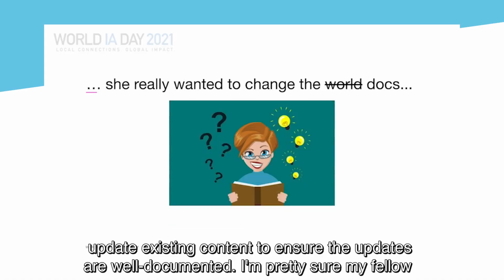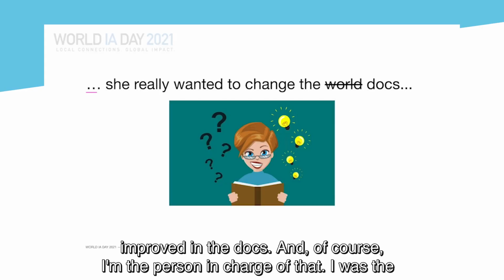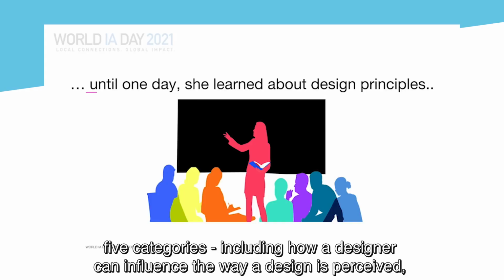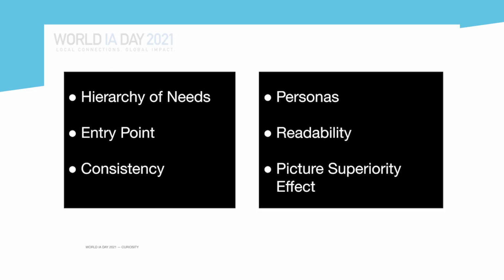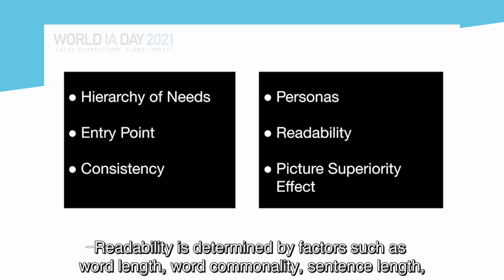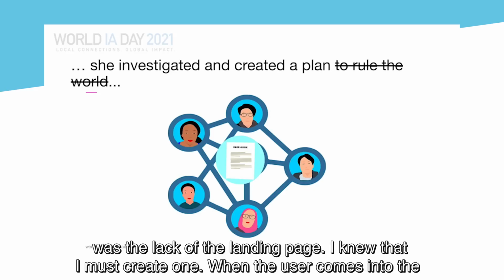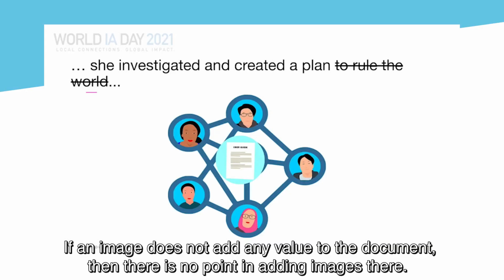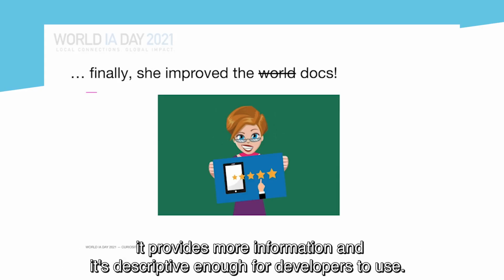WIAD Cebu 2021 - How to Improve Technical Docs using Design Principles (Maryland Sara)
World IA Day Cebu 2021 - Talks
Maryland Sara is a Technical Writer based in Dublin, Ireland.